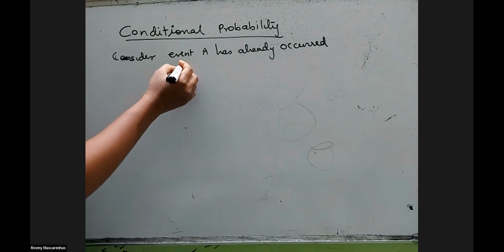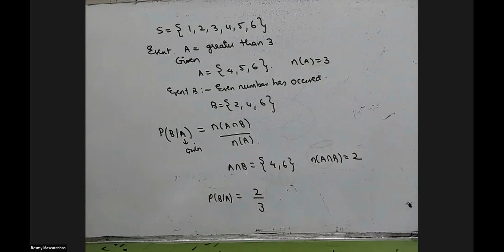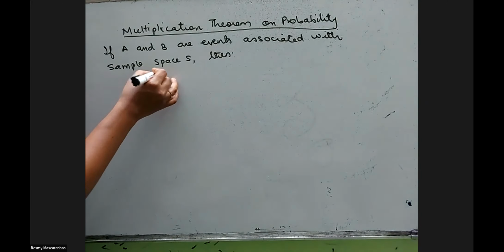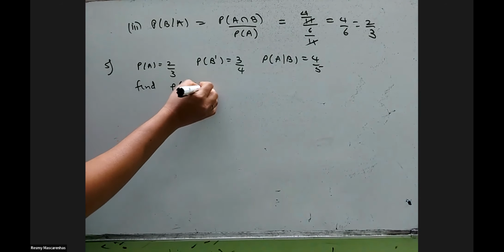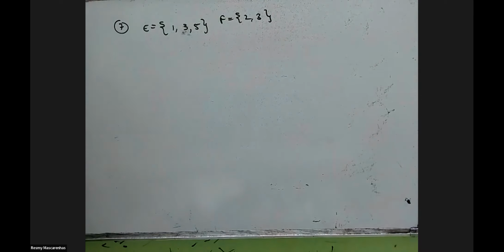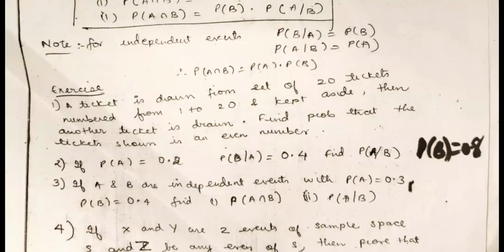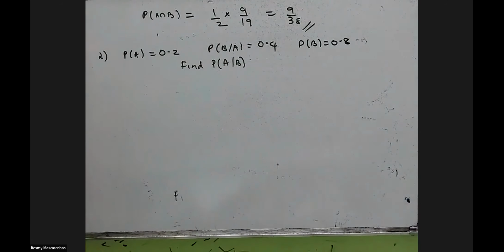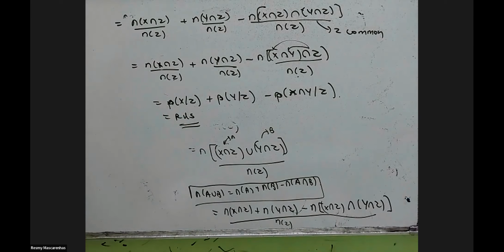22 12 probability 2